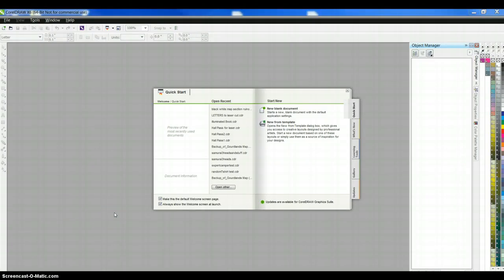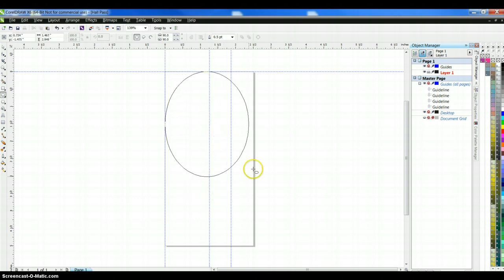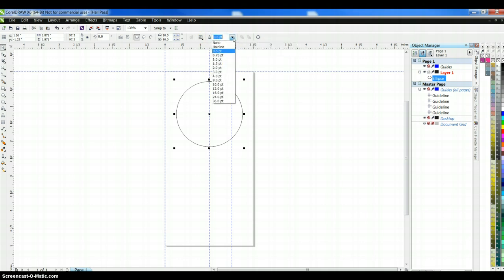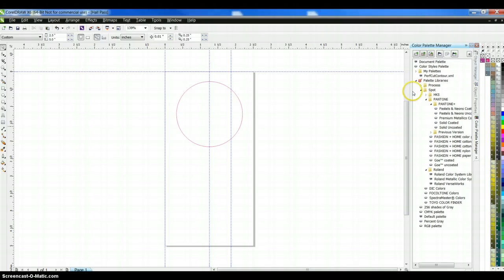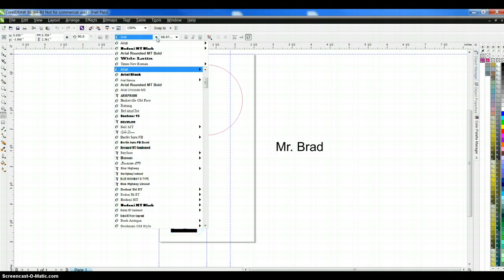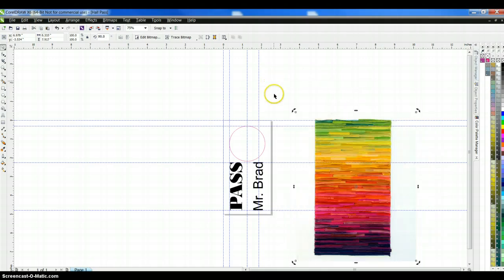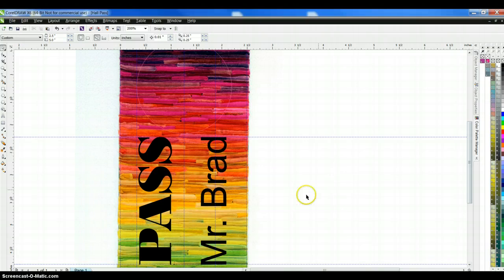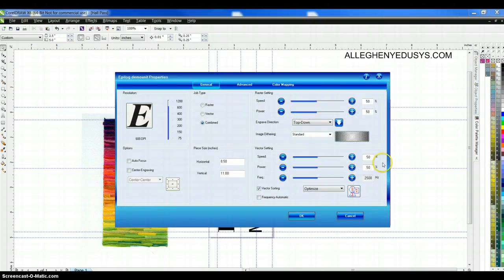Coreldraw setup for Laser or Printer Cutter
Demonstration on how to prepare a CorelDraw graphic for use on an Epilog Laser and or a Roland Printer Cutter.